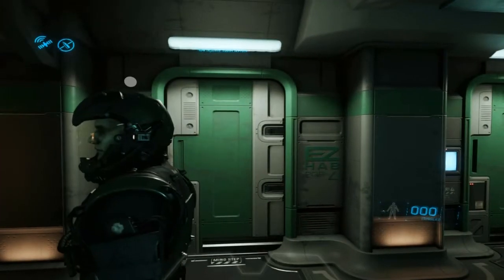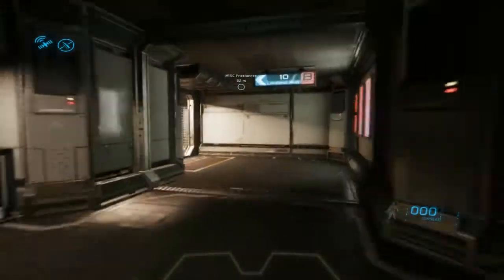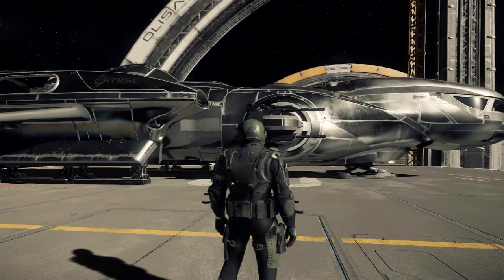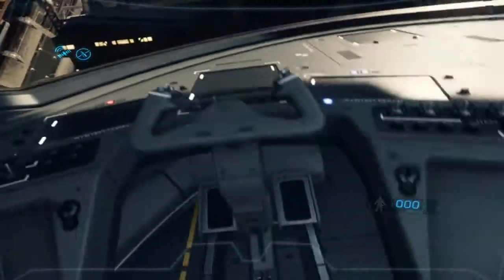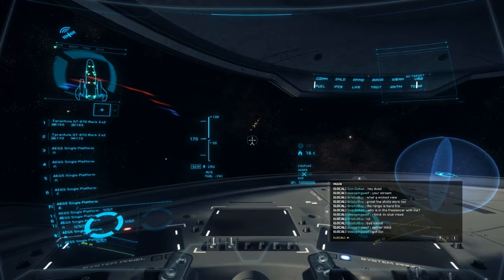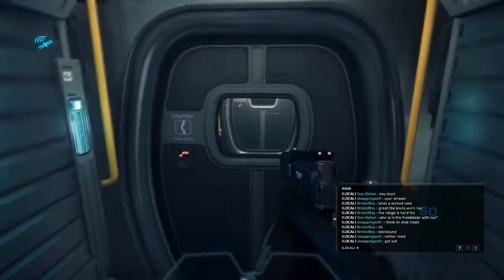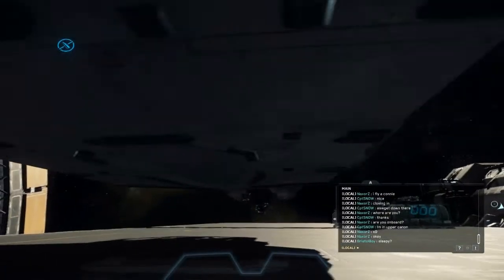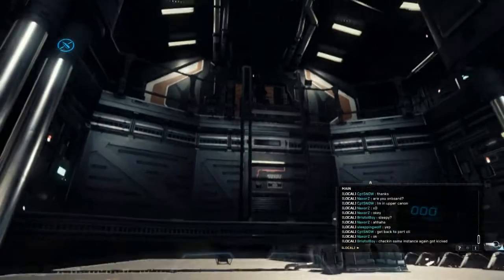Star Citizen - Port On Port Side!!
With NO MANS SKY On the horizon, i though I should have a look around the Star Citizen PTU While testing out my new ship!!